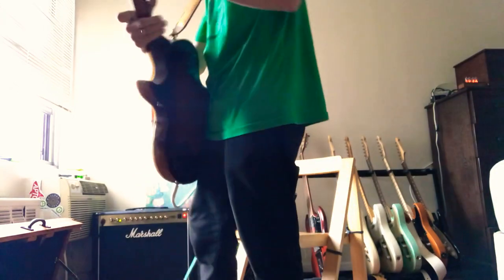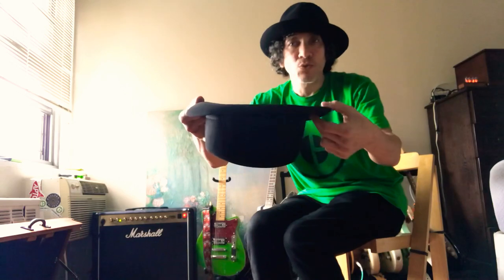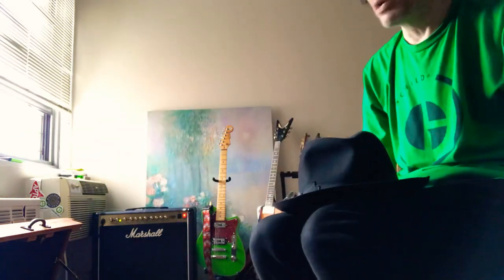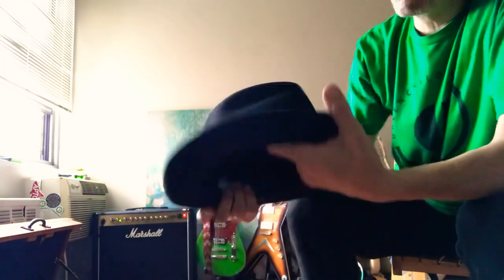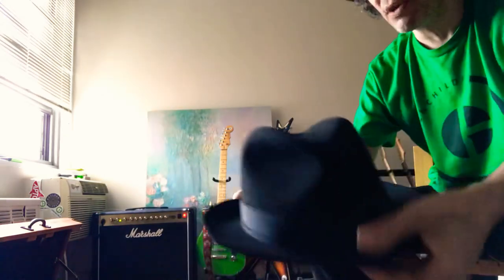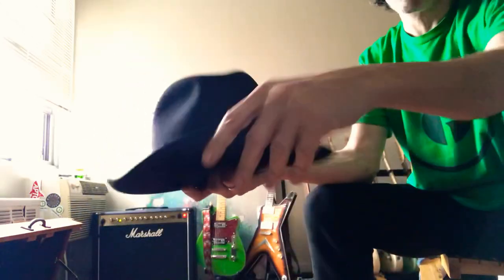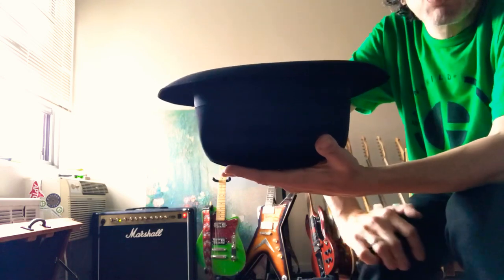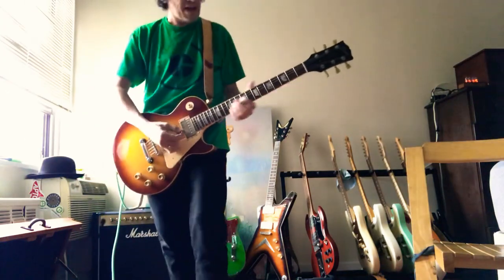🎸How To Store Your Hats At Home & After The Rain..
I’m working at NYC’s oldest hat shop, JJ Hat Center, for 25 years,

SKIP TO 2:40 TO SKIP MY GUITAR SOLO🔥
(‼️ear splitting acid rock warning‼️)

Kind of a silly video, I start off with this ear splitting acid rock guitar, then give a lecture on hat care.

Today we tackle the issues:
”What is the right way to keep your hats at home?”
And ...
“How Do You Care for your hats after RAIN or SNOW?”
And I play a little guitar...!

Gear Used:
My 1972 Les Paul Deluxe
(w Onboard Dan Armstrong Green Ringer)

Marshall 40 watt
Dual Super Lead Combo
(w 12" Celestian Greenback Speaker)

Crybaby mini
Greenchild Mister Boost
EQD Grand orbiter phaser
RaingerFX Echo-X Delay
Neunaber WET Reverb
Stevens Cables
V Picks Screamer 2.75 mm

Peterson Strobostomp HD